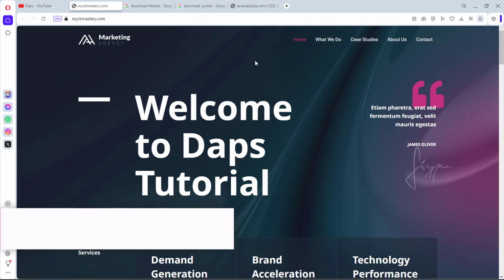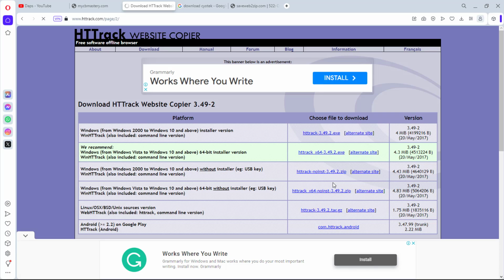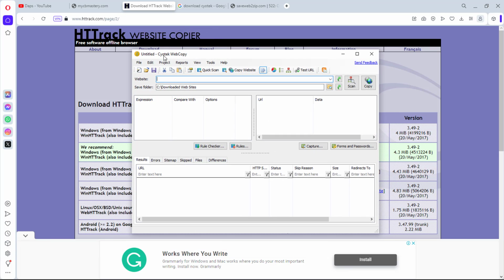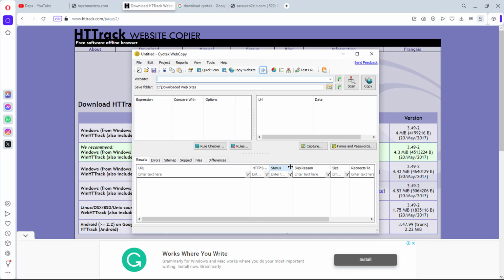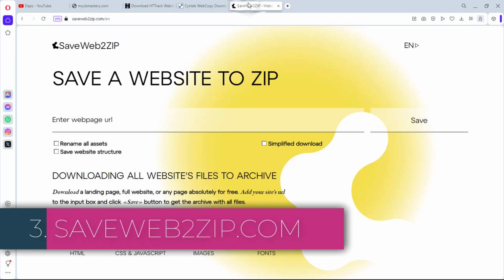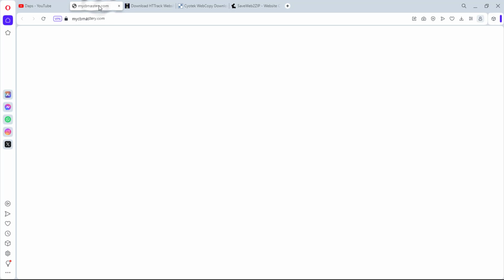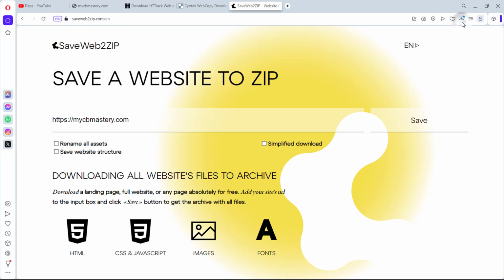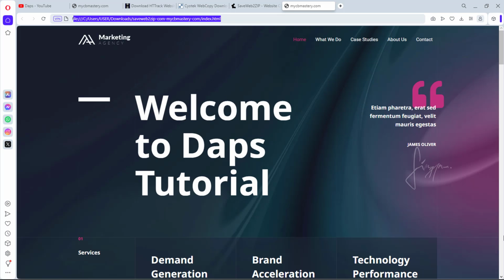3 Softwares To Clone Any Website - Number 3 Will SHOCK You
Welcome to the ultimate guide on website cloning! 🚀 In this video, we unveil the top 3 game-changing software solutions that will take your cloning skills to the next level.

Hit play now and equip yourself with the tools that will redefine your design journey! 💻🌐